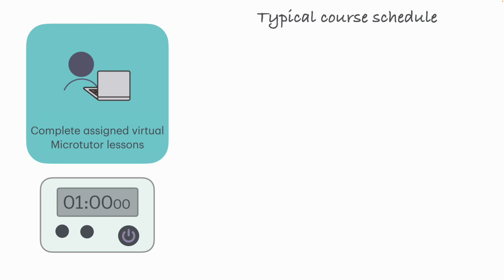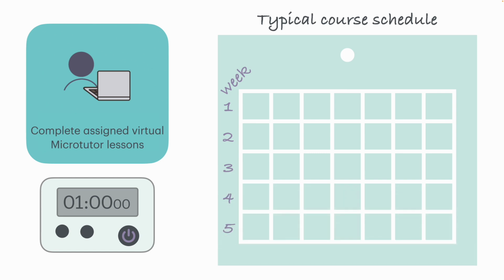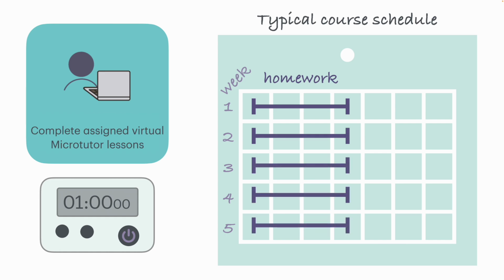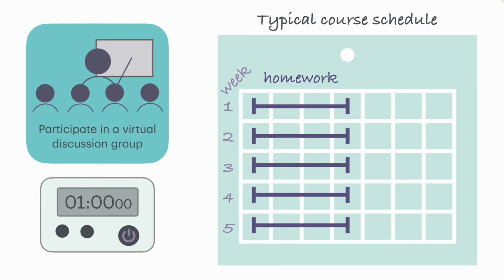What is Microtutor LIVE?